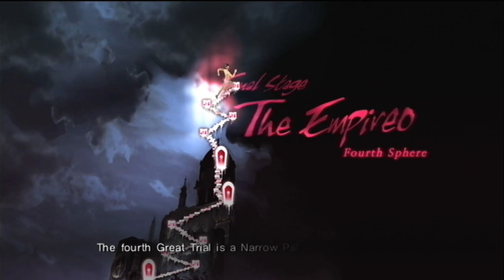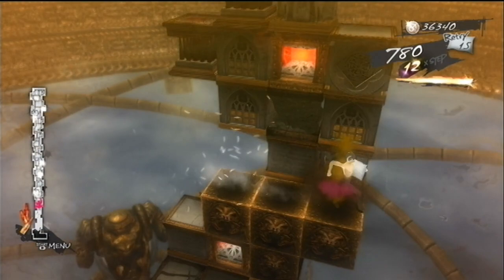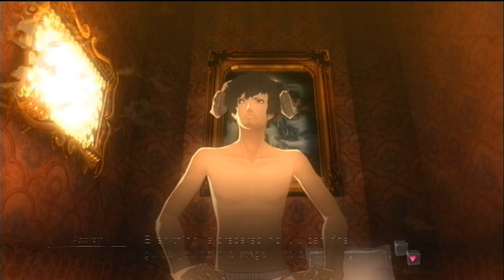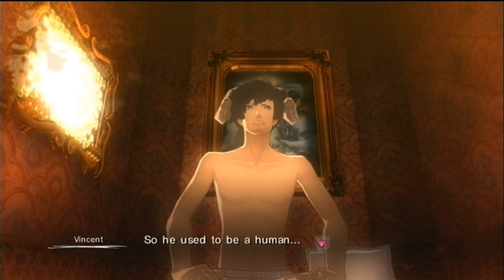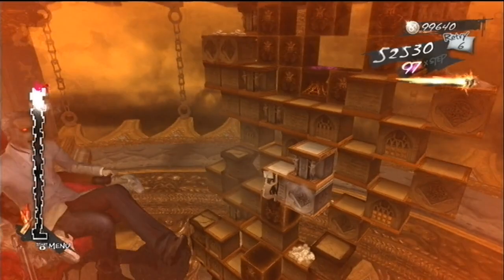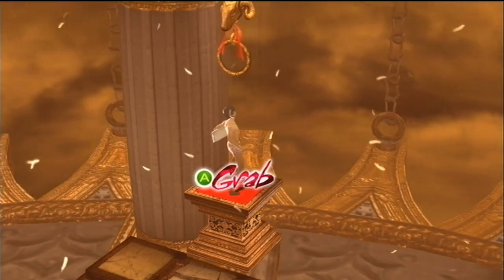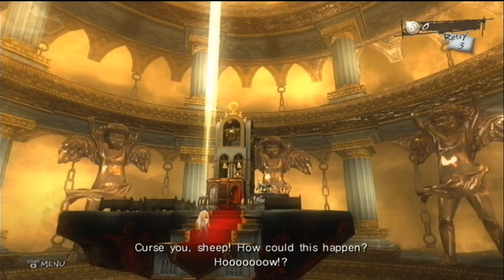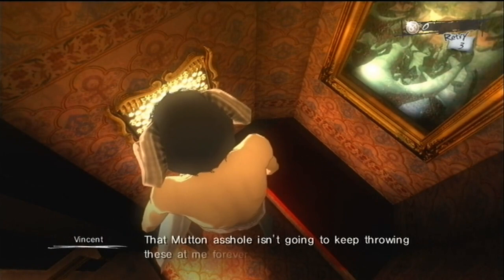Let's Play Catherine 31: The Mutton Special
We proceed though heaven, and finally come up against the man himself.